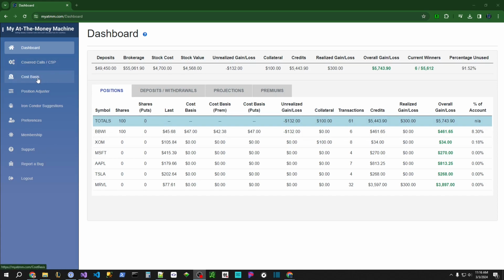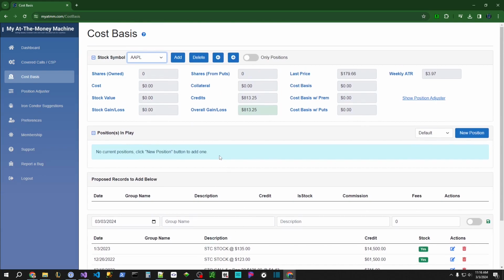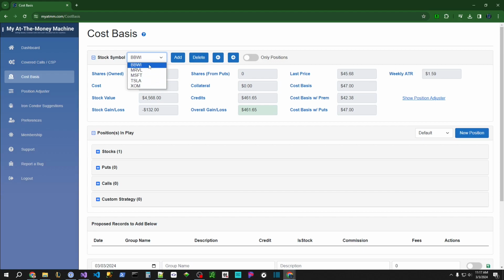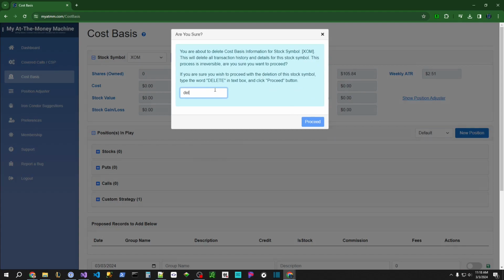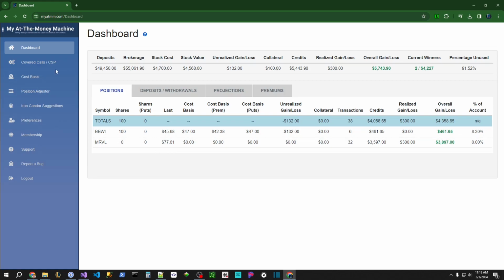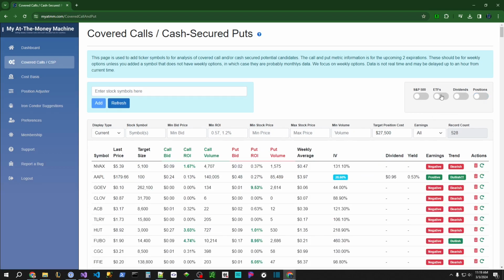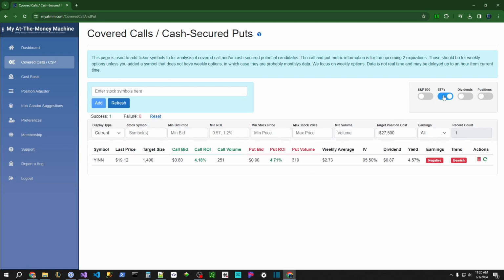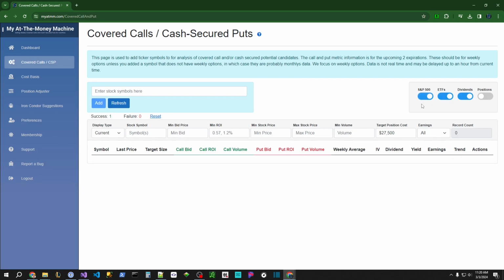Cost Basis Symbol Delete & ETF Search Functionality Added To Site - MyATMM.com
In this video, we review some recent updates to the site. We added the ability to delete symbols and their data from the Cost Basis screen, as well as the ability to filter down to just ETF's on the search / analysis page.